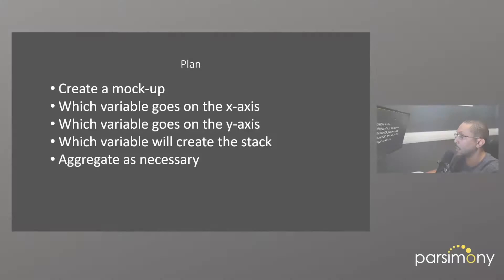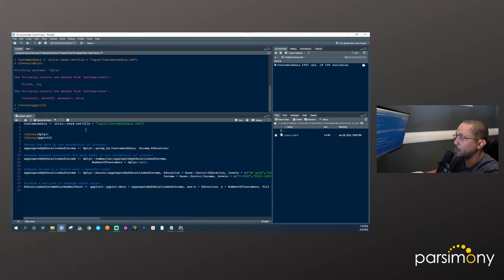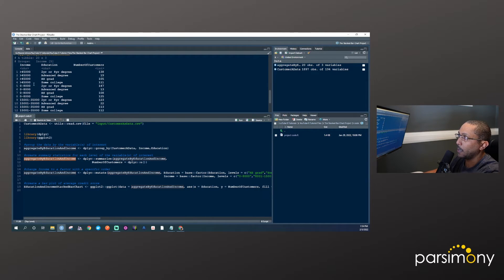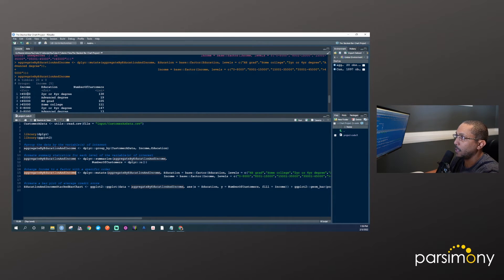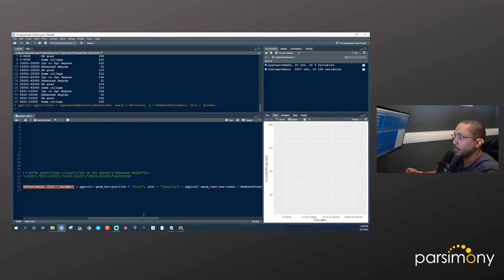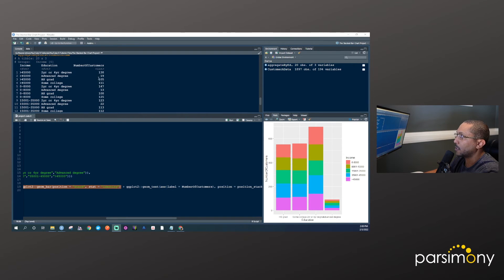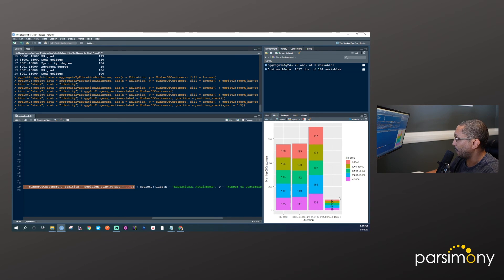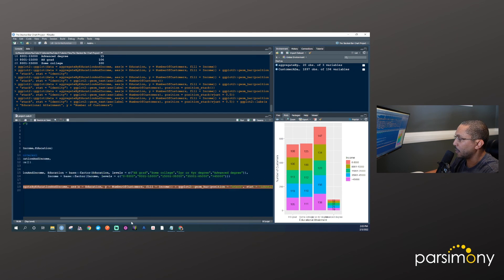How to create a Stacked Bar Chart in R 🔝 Using Stacked Bar Charts in R Programming Language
Here we are again, this time we’re going to be discussing how to create Stacked Bar Charts in the R Programming Language.
➡️  The R Programming Language is a super powerful language when it comes to doing statistical tasks. Tasks that might include aggregating data to represent parts of a group (e.g. counts of respondents by response option for each question on a survey). A stacked bar chart is a great way to present these types of results.

Follow along with this tutorial and don’t worry if you need to revisit it once or twice, the goal is to familiarize yourself with R.

💬  Have you ever created a stacked bar chart in R? Let me know how that worked for you in the comments below!

Welcome to Parsimony - Videos on tools and strategies for running a lean and mean one-person/solo consulting business 📊

On my channel, I cover tips on how to save time on the administrative tasks associated with running your solo data consulting business and I also give tips on how to use data to answer questions for clients.
➡️ My name is Amanuel Medhanie, I am a data scientist that has been running his own consulting business since 2012. Throughout my decade in the business, I have accumulated lots of great tips and lessons that I would love to pass on to you!

Following along with my videos will help you avoid tons of mistakes that myself and many others had to experience because resources like these were not available.
➡️ The bulk of my content will be focused on using the R Programming Language which is a simple and robust programming language centered around all of your data analytics, data management, data analysis, and reporting needs.

✅ Download the files for this and other R-related videos on this channel